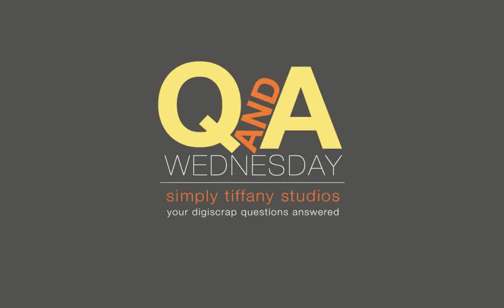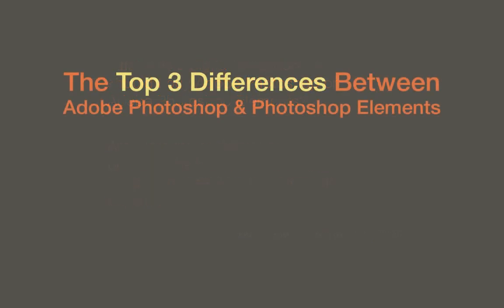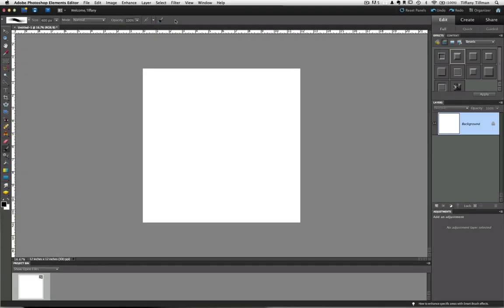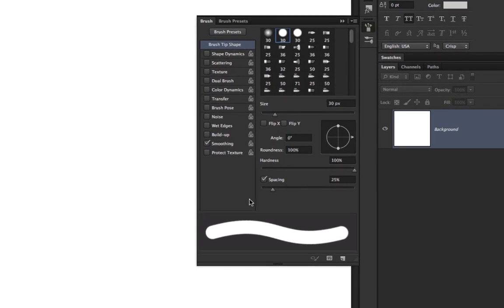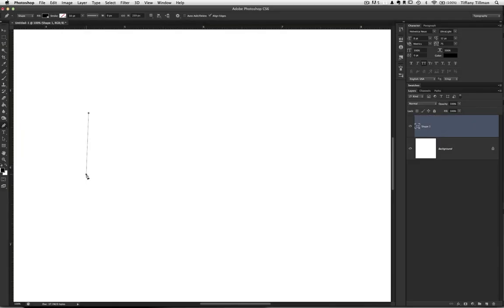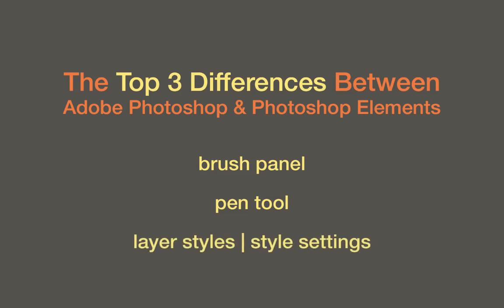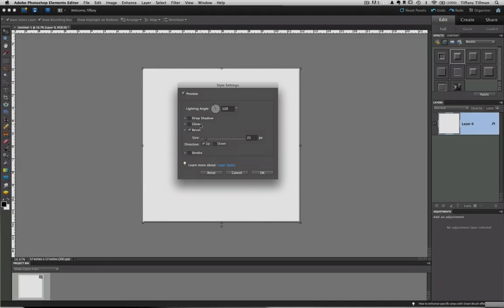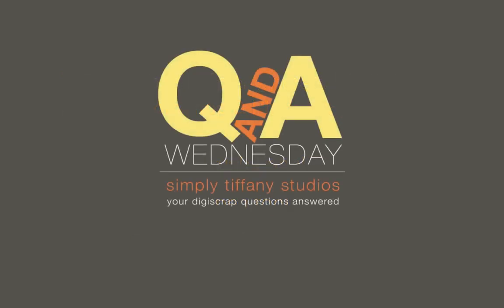The Top 3 Differences between PS & PSE for Digital Scrapbookers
One of the questions I receive most often is, "What are the major differences between Adobe Photoshop & Adobe Photoshop Elements," AND "how do those differences affect digital scrapbookers?"

In this video you'll learn my top three differences as I compare the features in both Photoshop CS6 and Photoshop Elements 10.